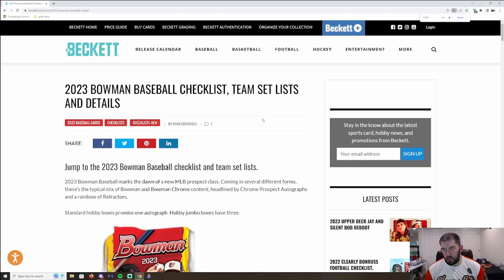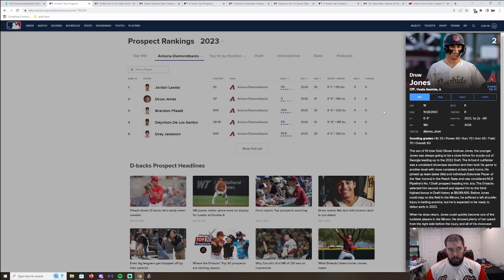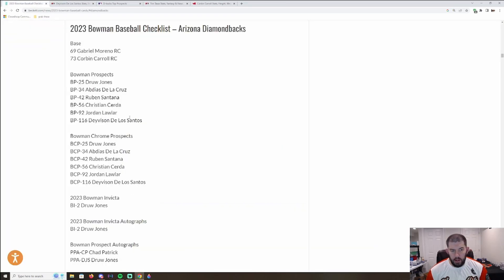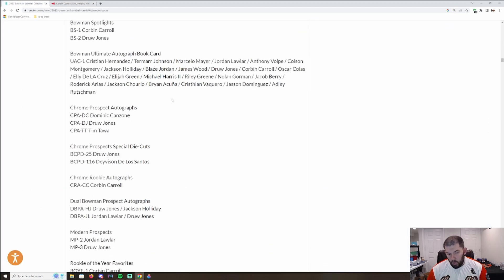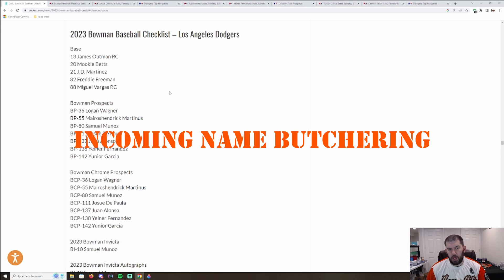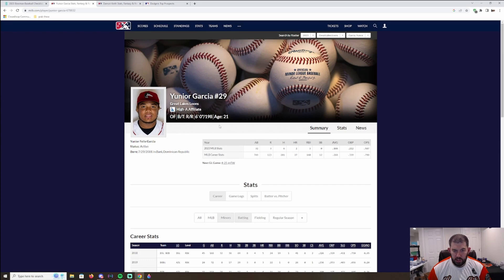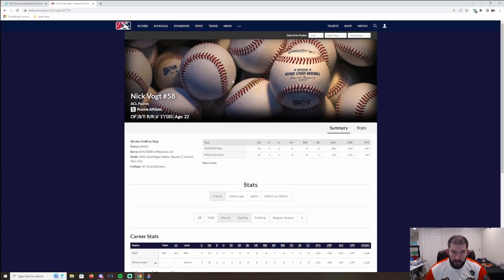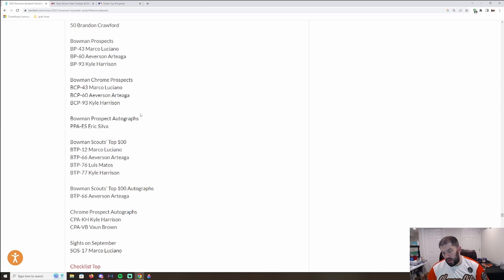2023 Bowman Prospect Overview NL West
This video describes all of the prospects that have 1st Bowman in the NL West. Hope you enjoy it and it is helpful.